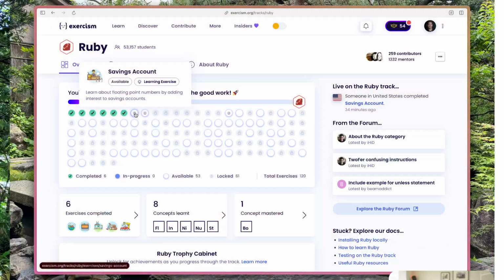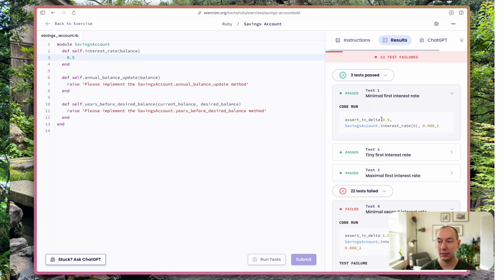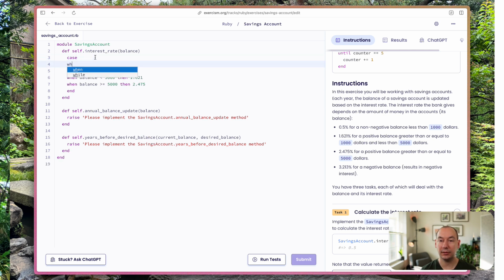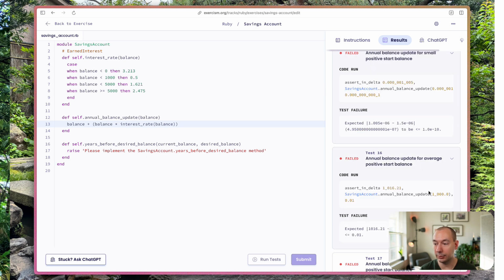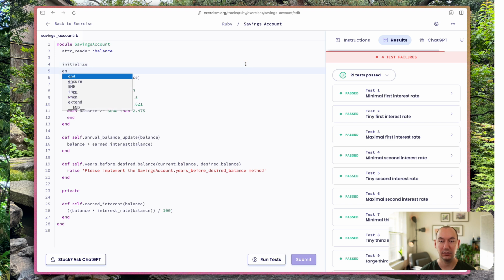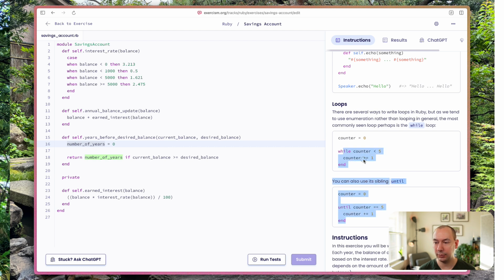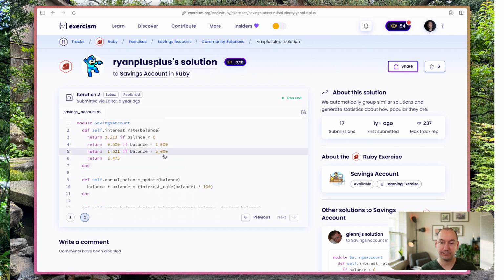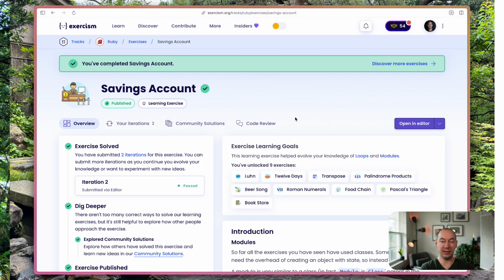Let's Code: Exercism! - 06 Savings Account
In this video, we walk through a solution to the a Ruby excercise on Exercism: Savings Account

We take a look at floats, modules, and loops. This video runs a little longer than usual as we discuss some nuances and evaluate community solutions. As usual, I ramble a bit and stumble through a TDD-like approach.